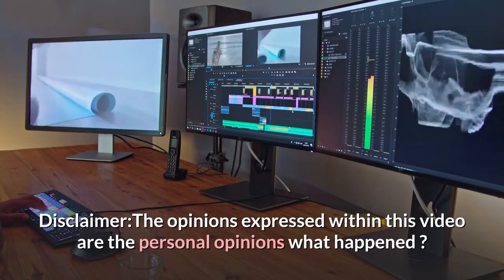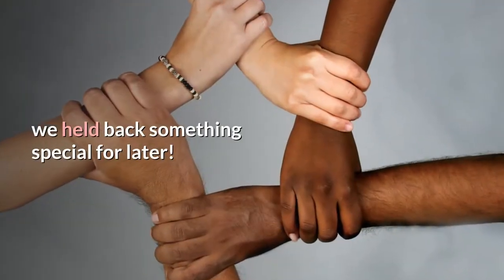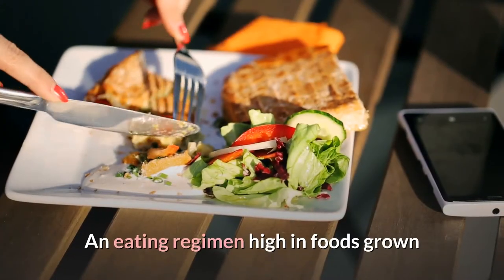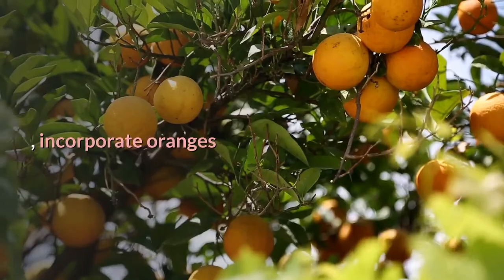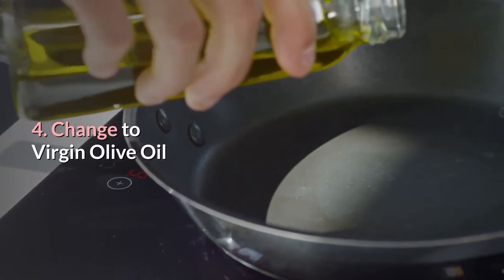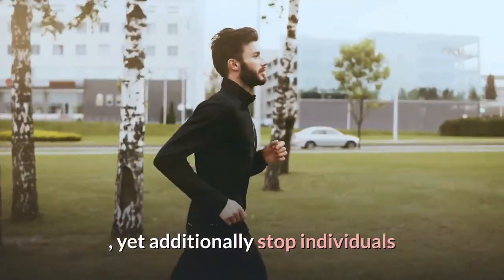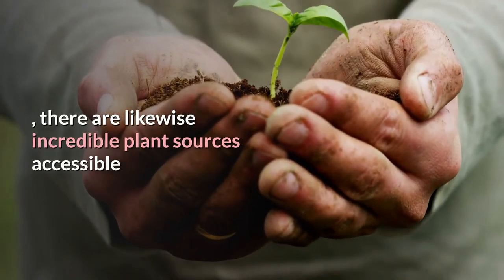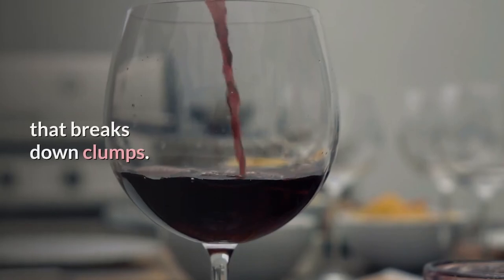7 foods to prevent a deadly blood clot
7 foods to prevent a deadly blood clot
blood clotting foods to avoid

foods that cause blood clots

what causes blood clots

are all blood clots dangerous

what kind of food is good for blood clots?

blood clots all over body

exercises to prevent blood clots

blood clot in brain treatment
WHAT HAPPENED?
What happened ?
WHAT HAPPENED ?
what happened?

The opinions expressed within this video are the personal opinions  what happened  ? channel is not responsible for the accuracy, completeness, suitability, or validity of any information on this video All information is provided on an as-is basis. we does not assume any responsibility or liability for the same.